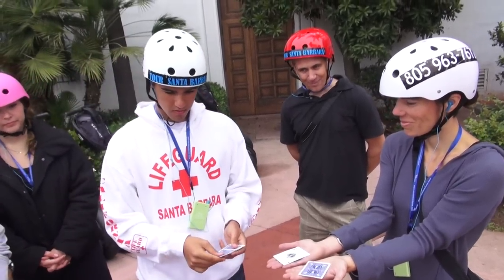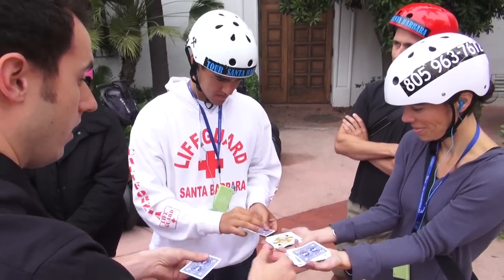Killer Bee Full Performance